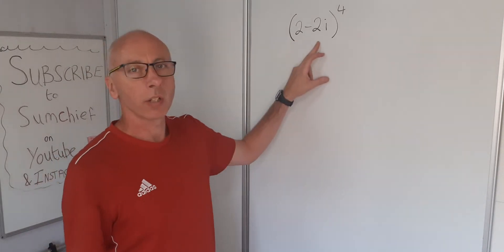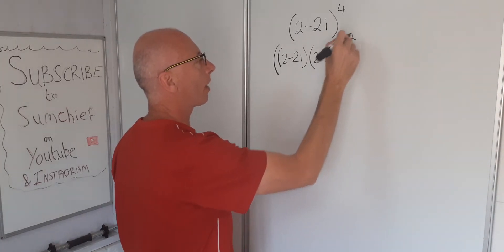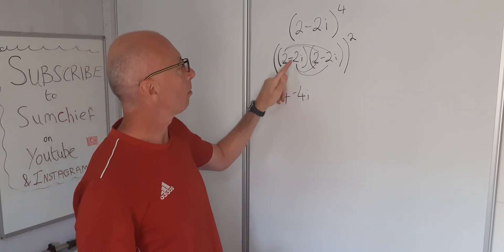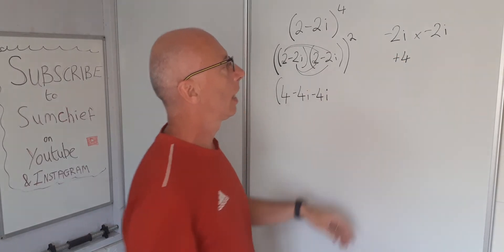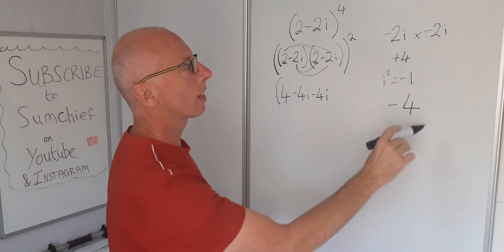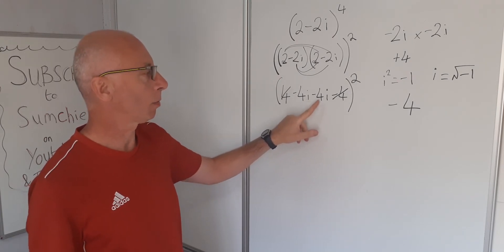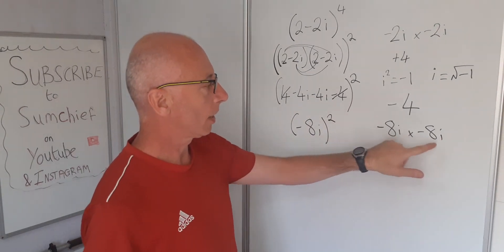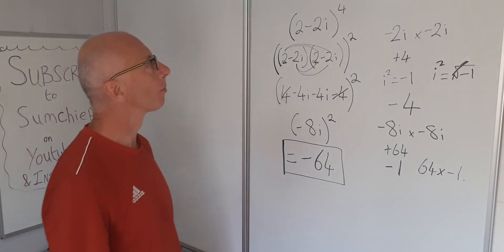How to raise a Complex Number to the power of 4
This tutorial uses complex analysis to calculate (2+2i)(2+2i)(2+2i)(2+2i) .
A method of foiling as first taught in high school and being careful when squaring i .